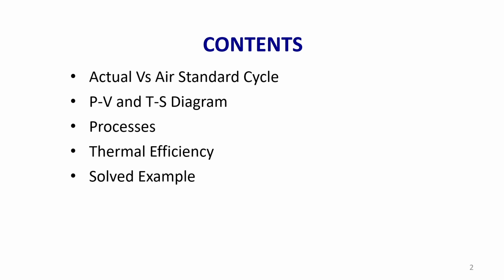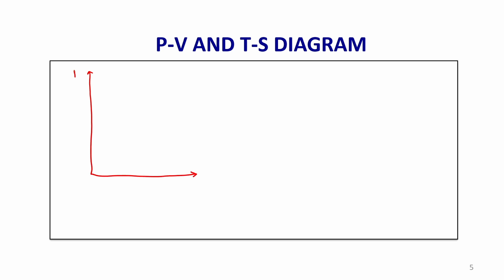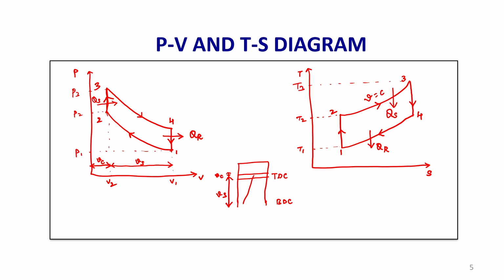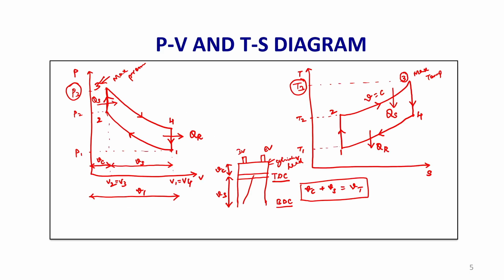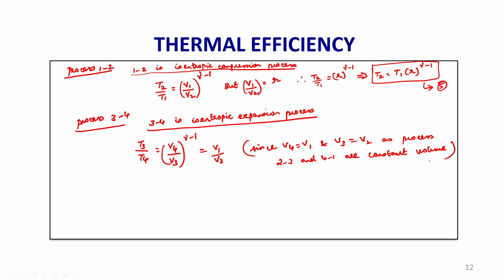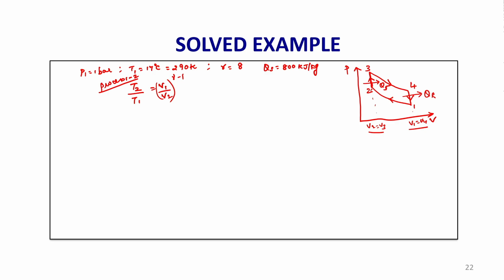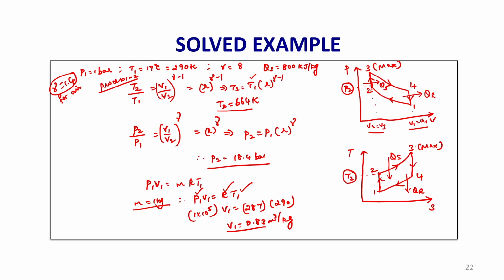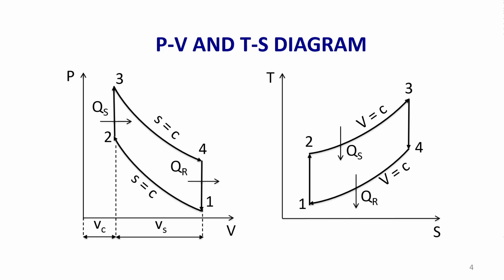Lec07: Otto Cycle